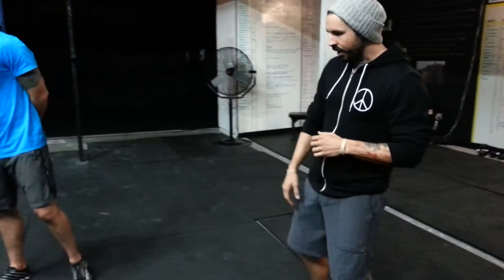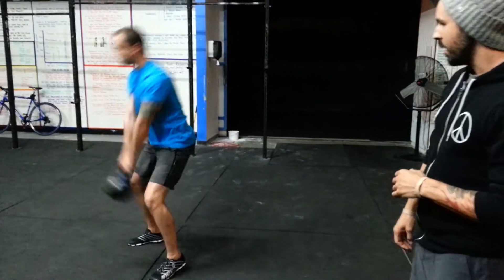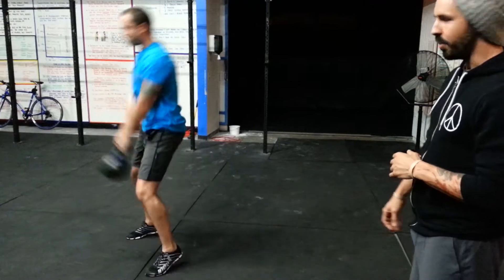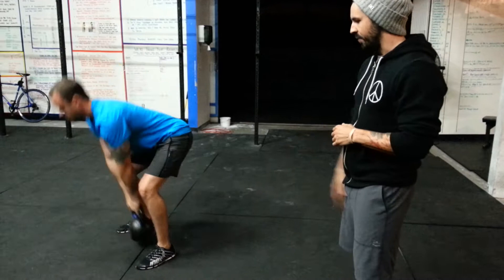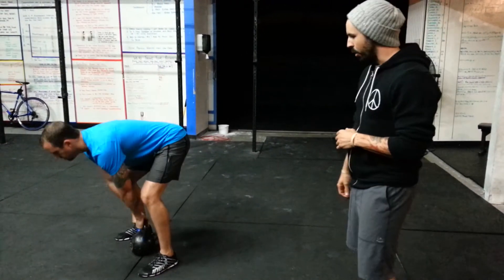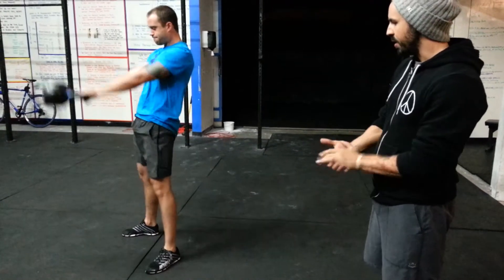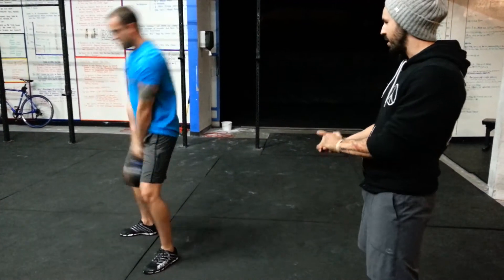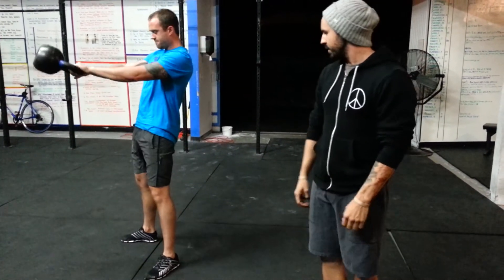P360 KB Swing Tips: Concrete Boots